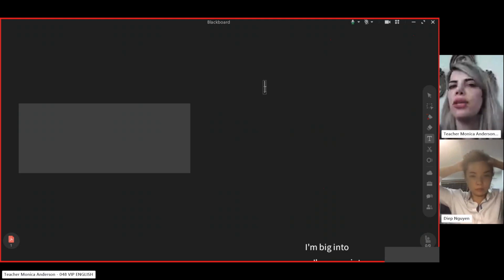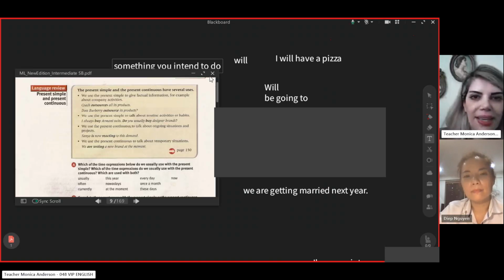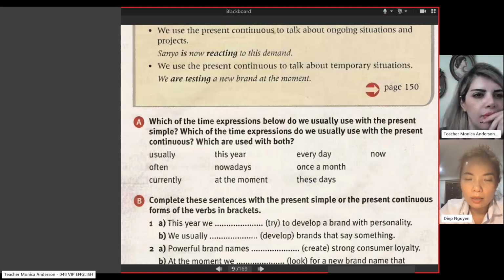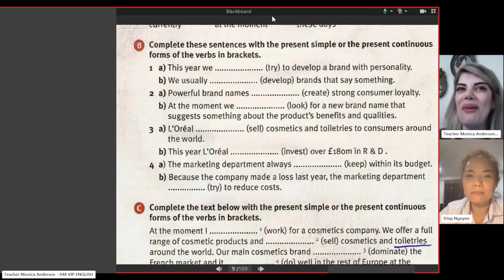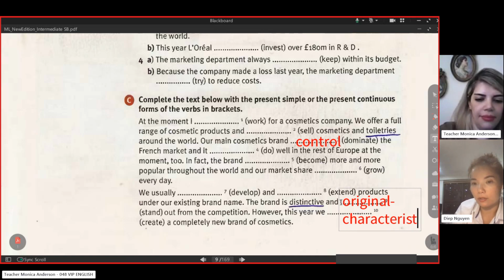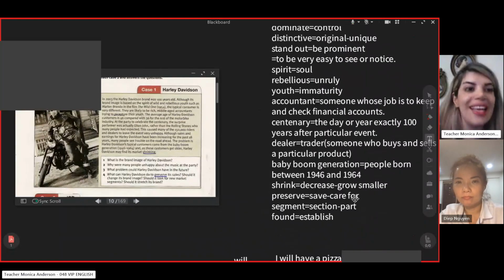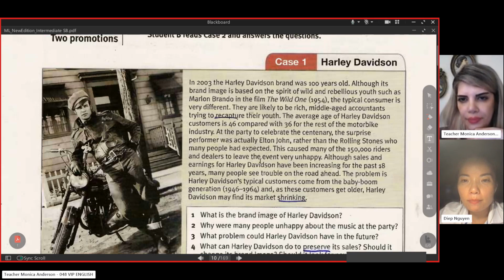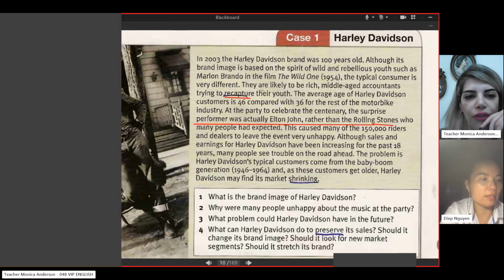Class recording Diep Aug 21